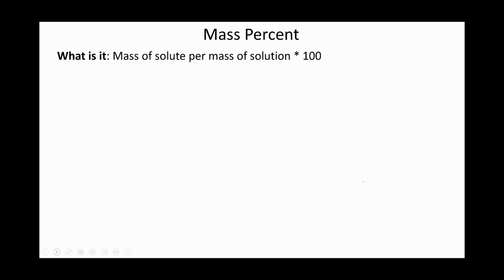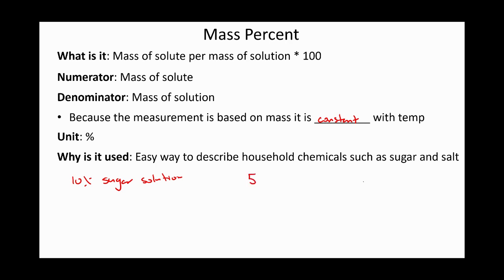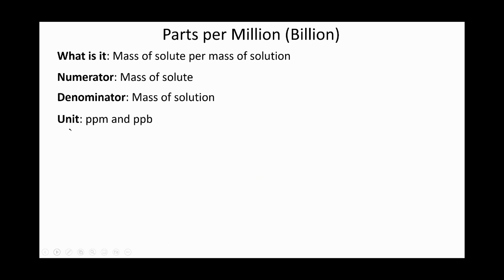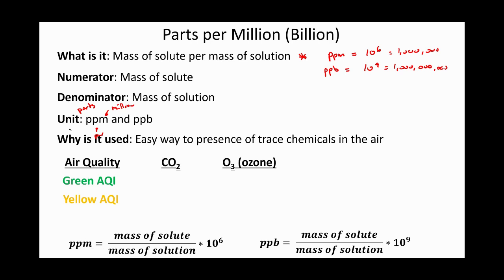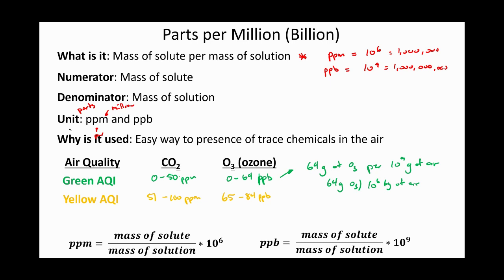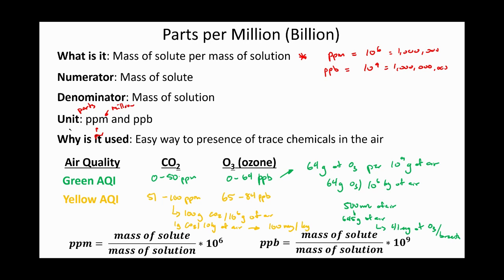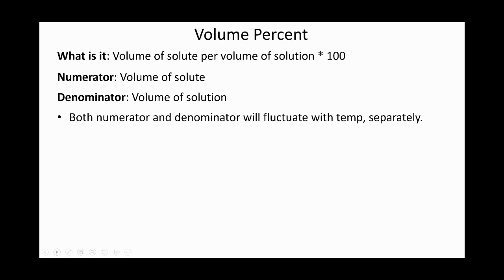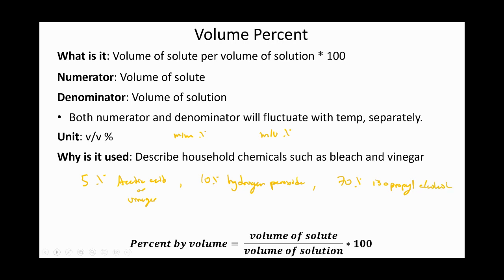Mass Percent and Volume Percent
A discussion on percent by mass, parts per million, parts per billion, and volume percent.